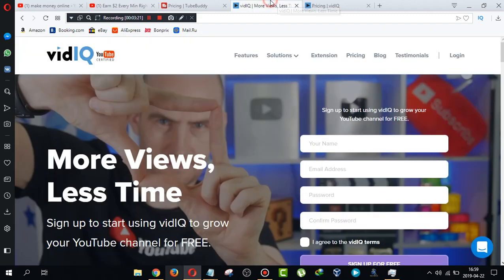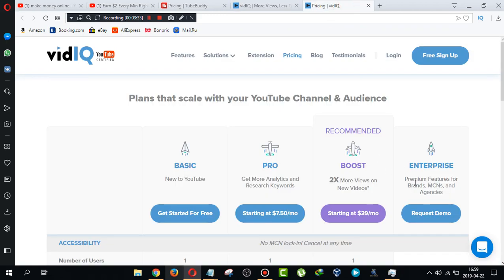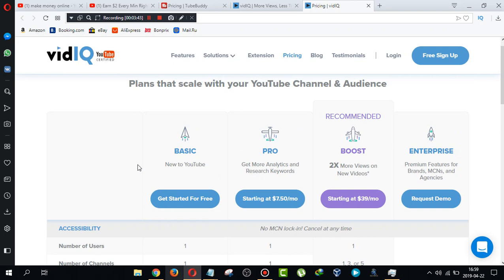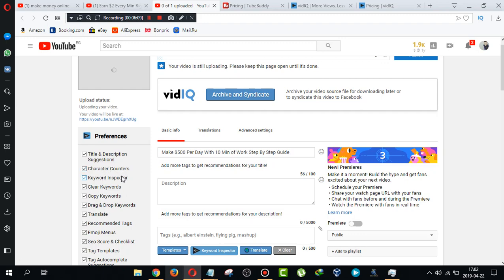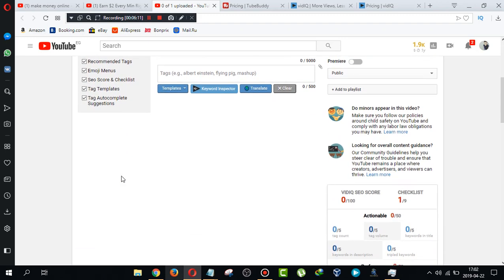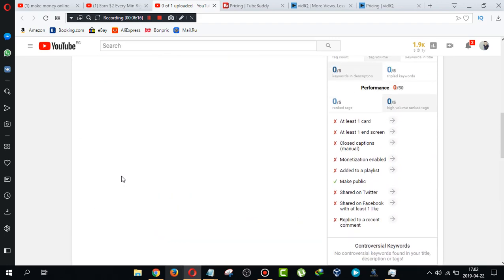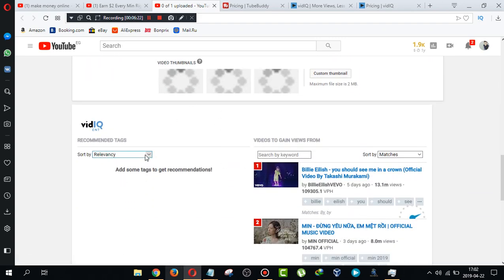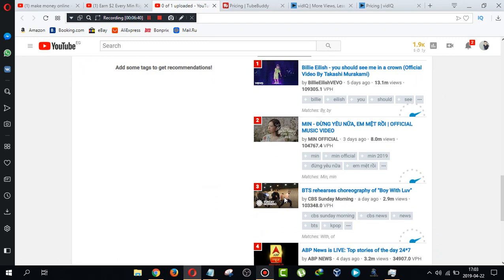🔴 vidiq Review | Top Features